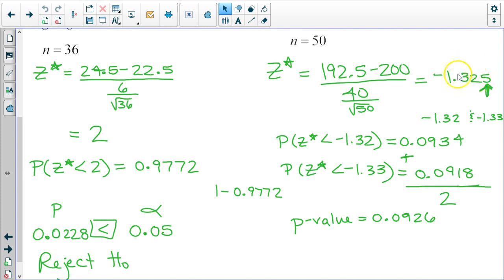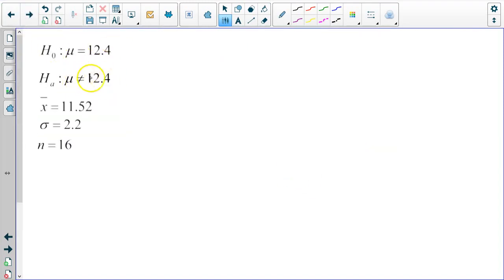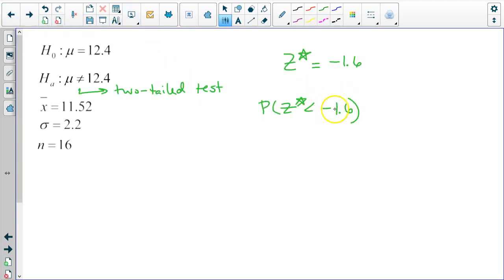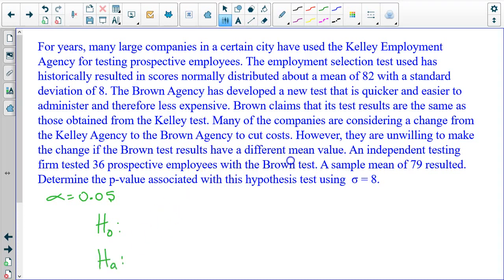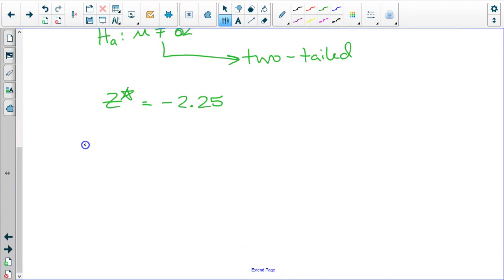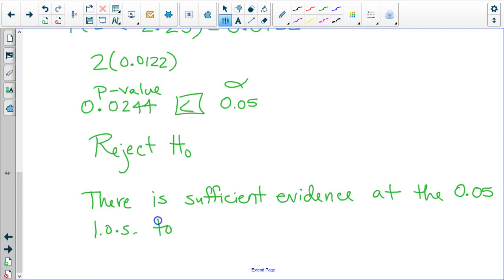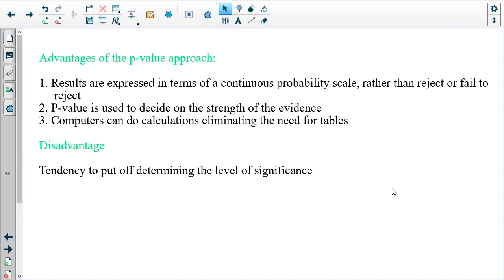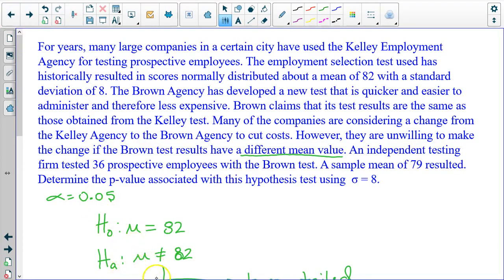23-part 2 Hypothesis Testing for Mu Sigma Known